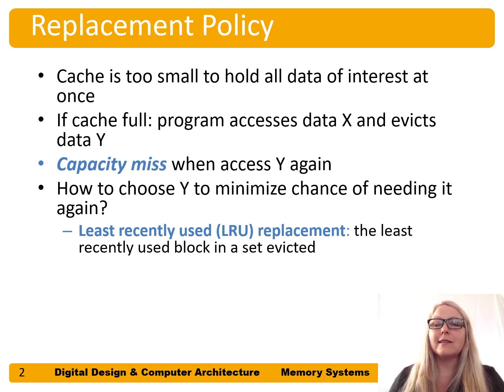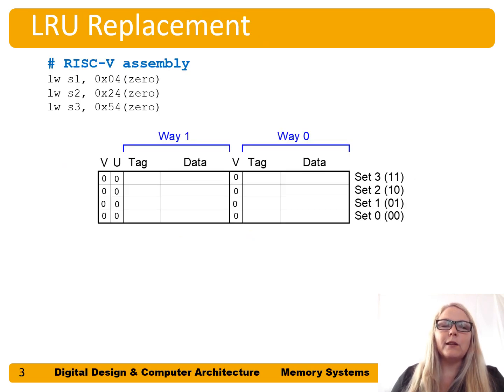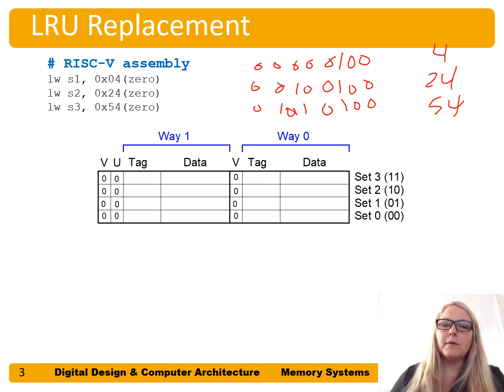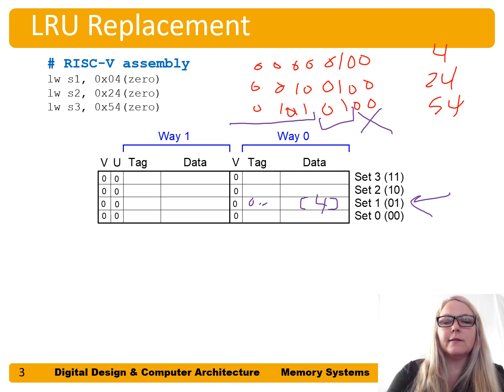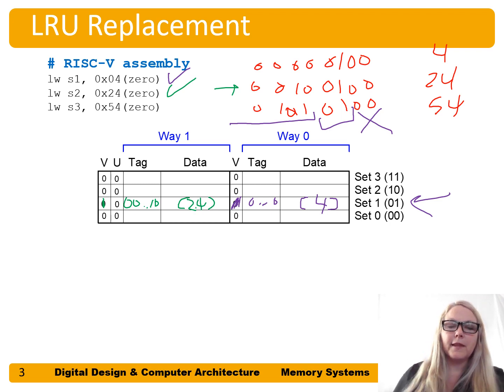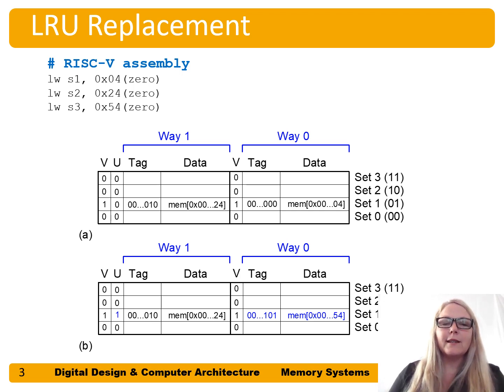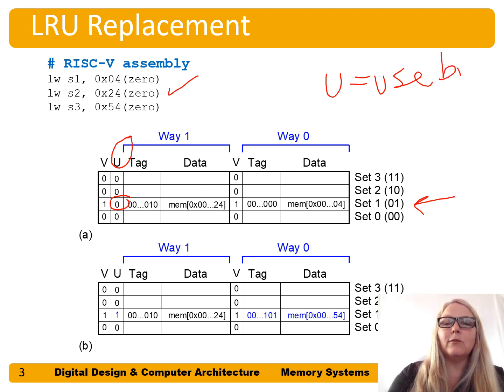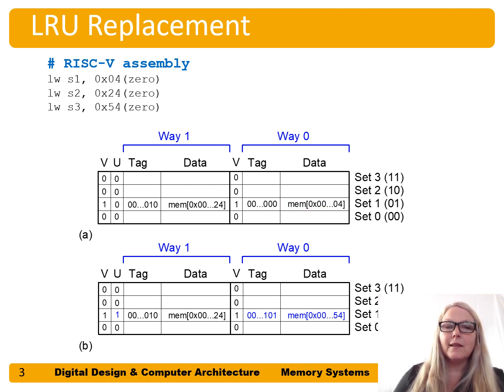DDCArv Ch8 - Part 7: LRU Replacement